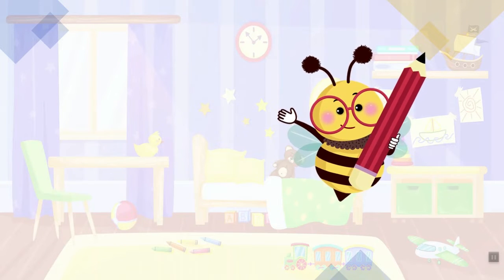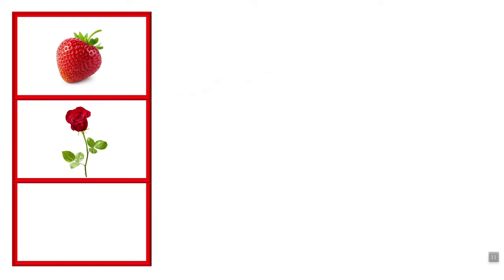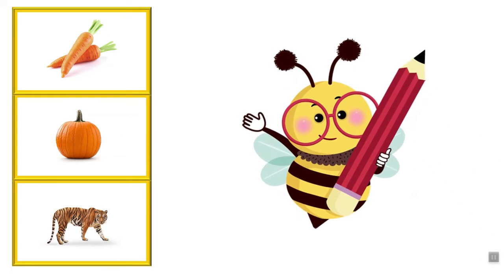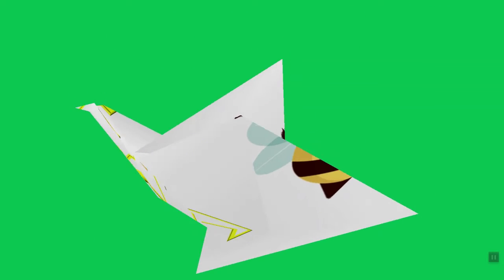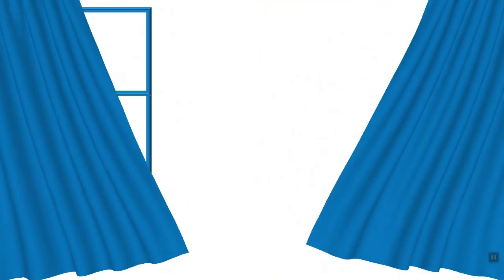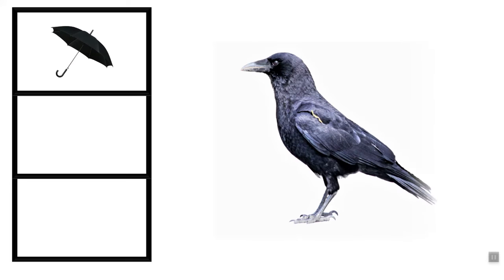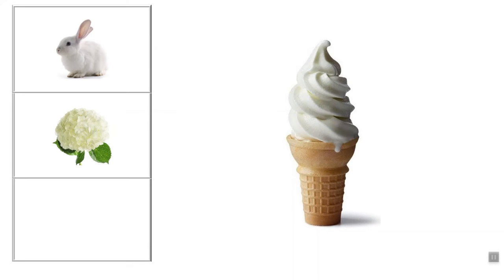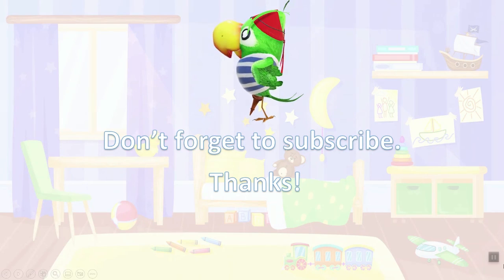New fun way to learn colors (with Oli the bee).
New fun way to learn colors. Oli the bee shows you his colors in this fun, preschool teaching video for kids, toddlers and babies. Let's have fun learning!

00:00 New fun way to learn colors (with Oli the bee)
00:32 Red
01:08 Orange
01:49 Yellow
02:28 Green
03:05 Blue
03:46 Black
04:25 White
05:00 Recap
05:32 Parrot